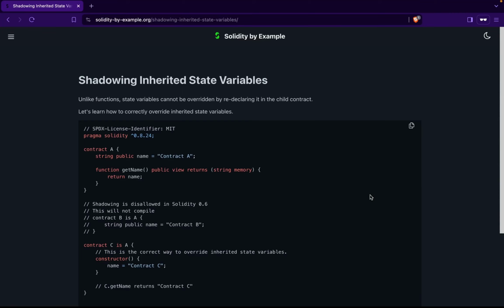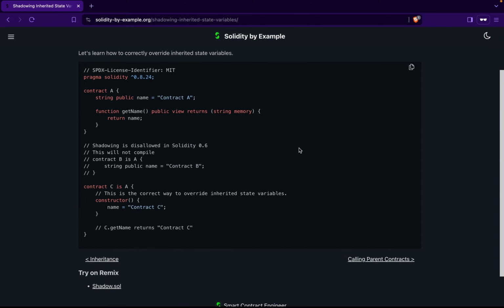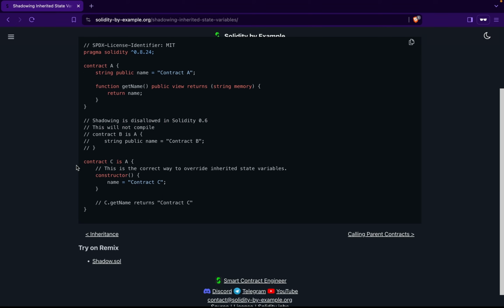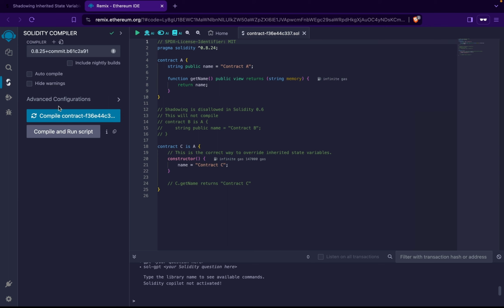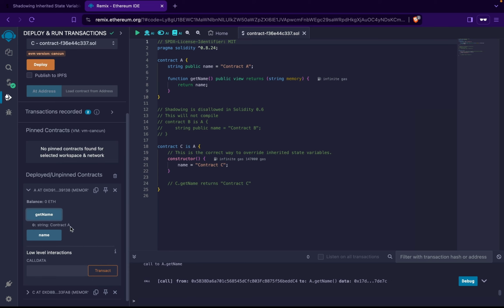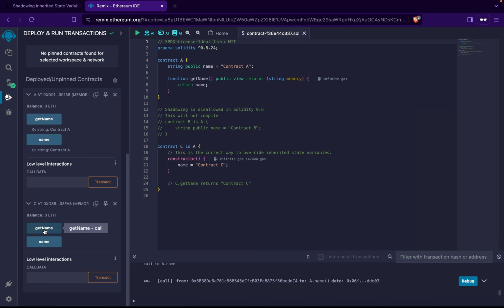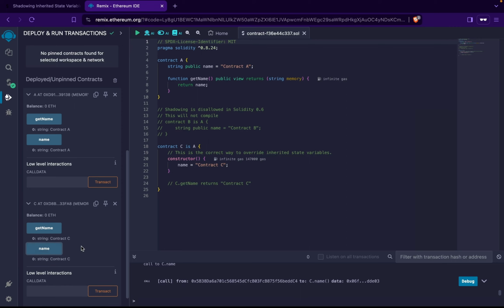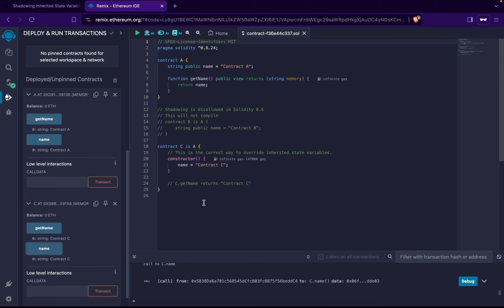25. Solidity Basics - Shadowing inherited state variables